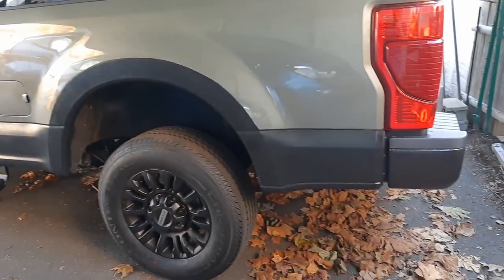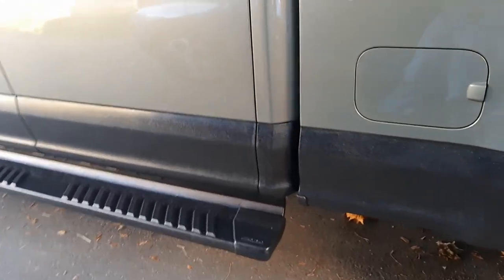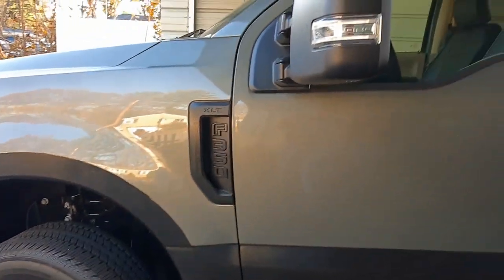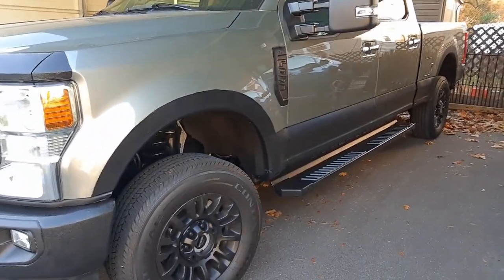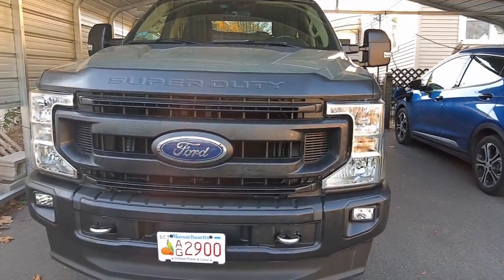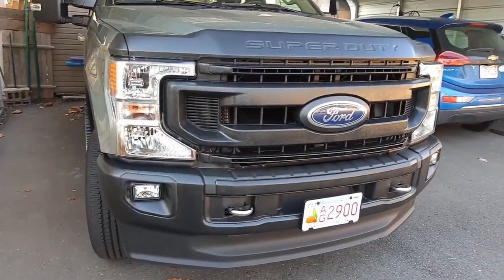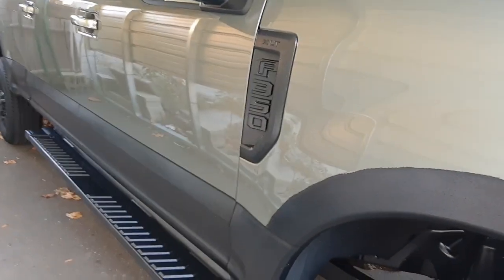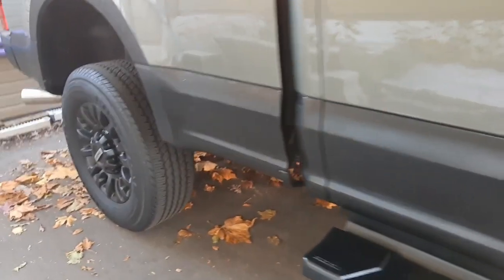How to apply rollon bed-liner to fenders, steps, grill and bumpers to a 2020 F350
RUSTIC LIFE FARM

2020 F350 fender, steps, grill, bumper with roll on bed-liner.   Hope I made it fast enough so you are not too bored. Ending has info in it.
I was not paid nor got free product from Rustoleum.  It was just the cheapest I fou d at Wally World.

I did not prep the paint, just cleaned and wiped with Alc 91% to make sure there was no oil on it.
Wait till the end to hear what I have to say about mistakes !!!

I kinda look like Sue on "Life Below Zero" hahahaha seriously I'm going on a diet and will never wear baggy jeans again.

UPDATE ! 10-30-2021  It is holding up PERFECT !  Except for the runners where my boots rub as I get in.  That has rubbed off a bit but to be honest I put 2 thin layers on it.  Some spots around the bumpers pulled off a bit when I took the tape of initially but have not gotten any worse.